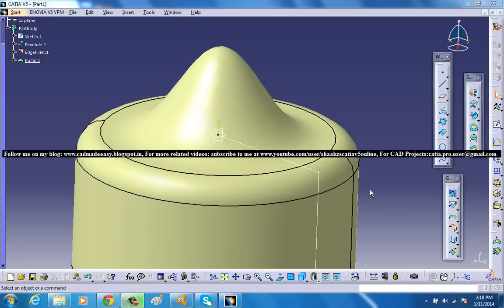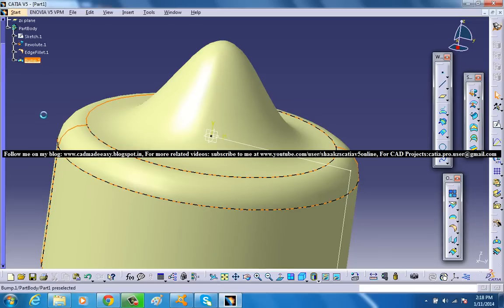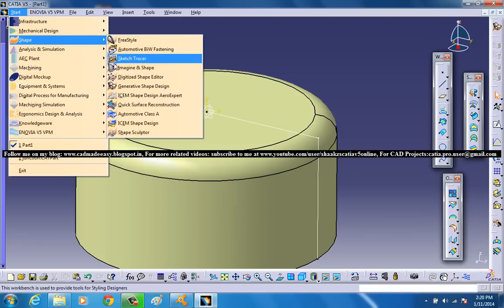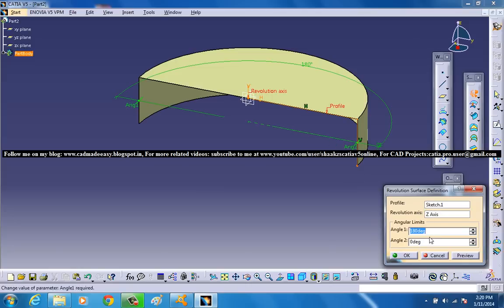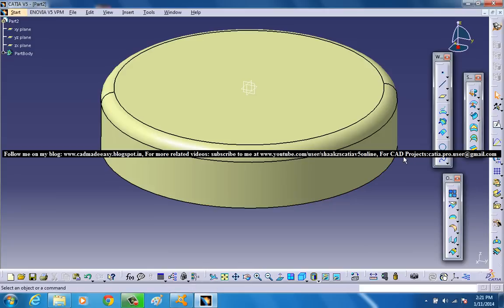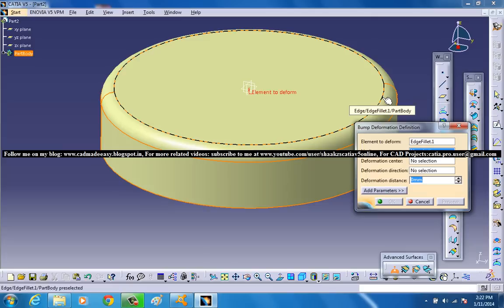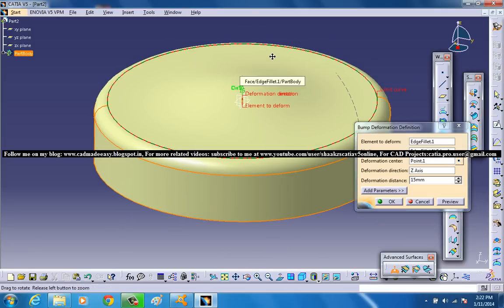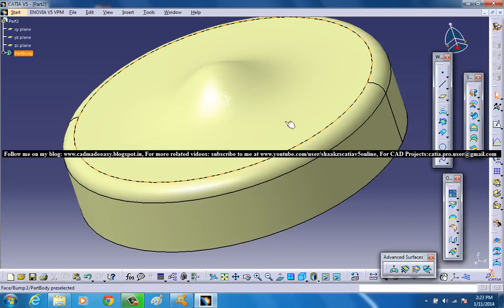Catia V5 Tutorial|Generative Shape Design|Advanced Surface Geometry|How to Create Bump Surface